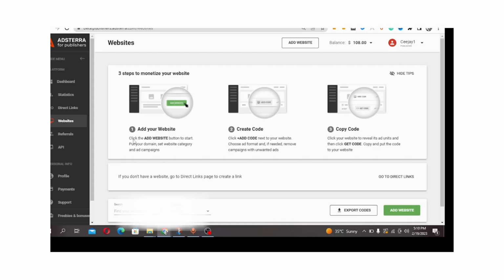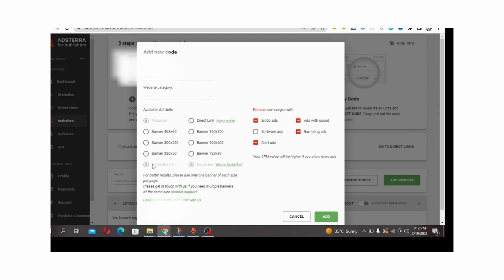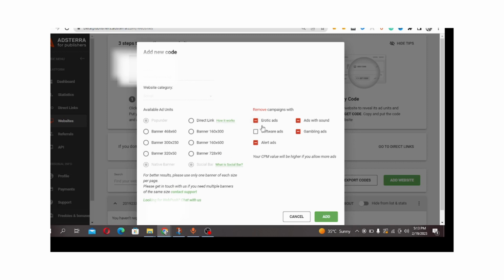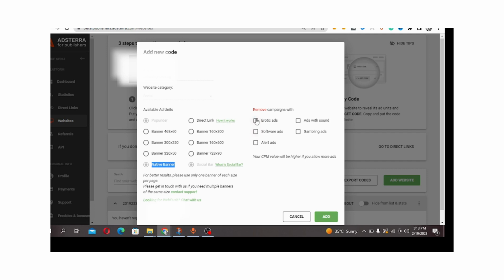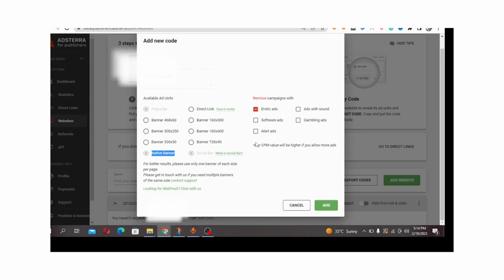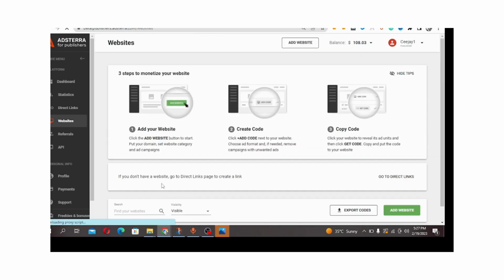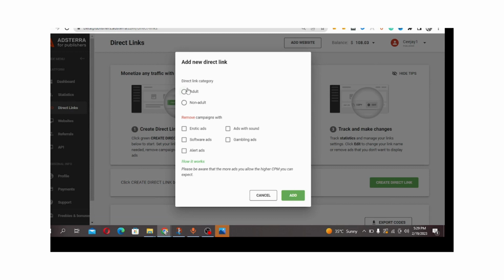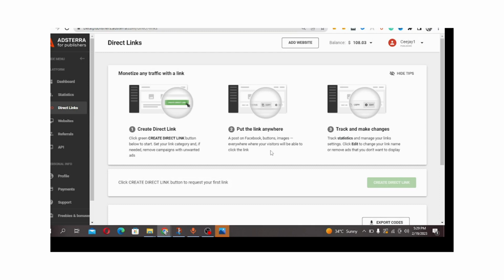Best Adsterra Ad Units Setup for High CPM - Adsterra Earnings Episode 3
This video will teach you how to start Earning on Adsterra with the right ads unit setup